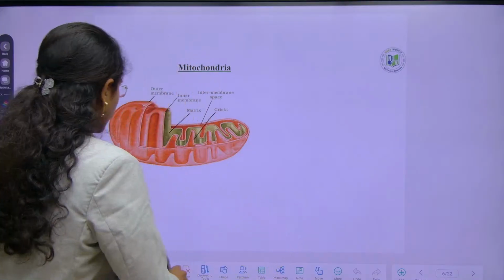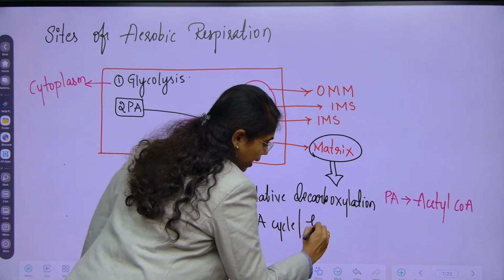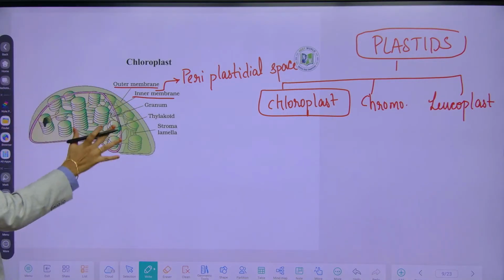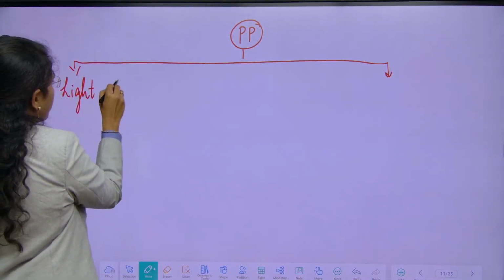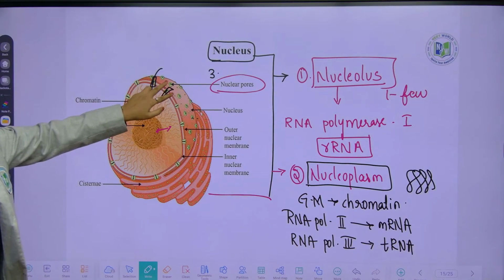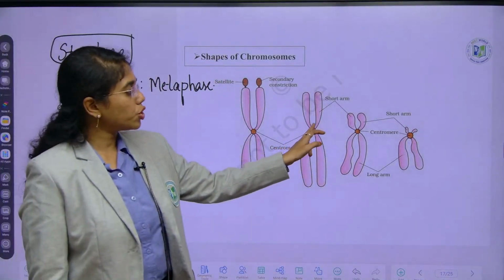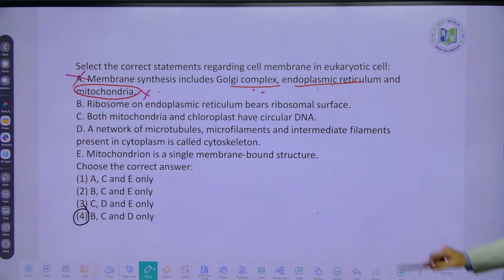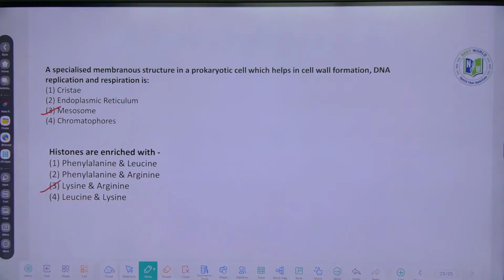Cell: The Unit of Life in One Shot | Double Membrane Organelles & Chromosomes | NEET Biology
In this comprehensive Biology lecture, Sai Prasanna Ma'am explains the complete chapter "Cell: The Unit of Life" in a simple, conceptual, and NCERT-oriented manner. This session is specially designed for NEET 2027, NEET 2028, Class 11 Biology, Board Exams, and Foundation students.

This lecture focuses on building strong conceptual understanding while covering every important topic frequently asked in NEET examinations.

📚 Topics Covered

✔ Cell Theory
✔ Prokaryotic vs Eukaryotic Cells
✔ Cell Shape & Size
✔ Plasma Membrane
✔ Cell Wall
✔ Cytoplasm
✔ Endoplasmic Reticulum (RER & SER)
✔ Golgi Apparatus
✔ Lysosomes
✔ Ribosomes
✔ Vacuoles
✔ Mitochondria (Double Membrane Organelles)
✔ Plastids & Chloroplast
✔ Nucleus
✔ Chromosome Structure & Types
✔ Chromatin
✔ DNA Organization
✔ Cell Organelles Functions
✔ Important NCERT Points
✔ Previous Year NEET Concepts

✅ Concept-Oriented Teaching

✅ NEET Exam Focused

✅ High-Yield Biology Concepts

✅ Easy-to-Understand Language

✅ Covers Frequently Asked NEET Questions

✅ Perfect for Revision & First-Time Learning

Sai Prasanna Ma'am is a passionate Biology educator known for her student-friendly teaching style and conceptual clarity. Her classes simplify complex biological concepts using easy explanations, diagrams, and NCERT-focused strategies, helping students build confidence for competitive exams like NEET while strengthening their board exam preparation.

NEET WORLD is one of the fastest-growing medical entrance coaching platforms dedicated to helping students achieve their dream of becoming doctors.

We Provide

🎯 Intermediate (BiPC)

🎯 Foundation Programs

🎯 Expert Faculty

🎯 Chapter-wise Tests

🎯 NCERT-Based Study Material

🎯 Personal Mentorship

🎯 Exam Strategies & Revision Programs

At NEET WORLD, our mission is simple:

"IGNITE YOUR AMBITION"

We empower every student with quality education, strong conceptual learning, disciplined preparation, and continuous guidance to achieve success in NEET and other competitive examinations.

🎯 Perfect For

• Intermediate BiPC Students

• CBSE Students

• Foundation Students

• Biology Enthusiasts

📌 Chemistry & Physics Sessions

📌 NCERT Revision

📌 PYQ Discussions

📌 Mock Tests

📌 Exam Strategies

📌 Motivation & Guidance